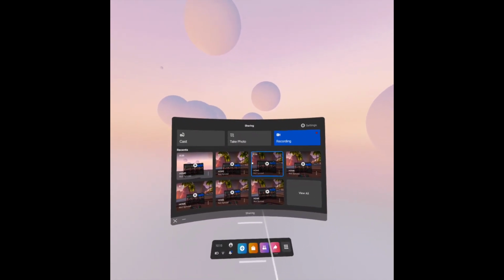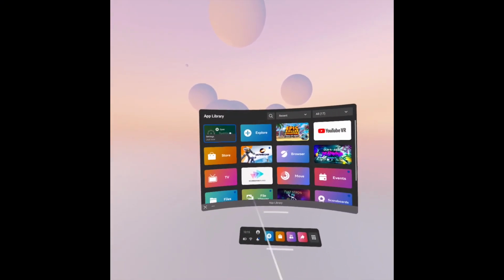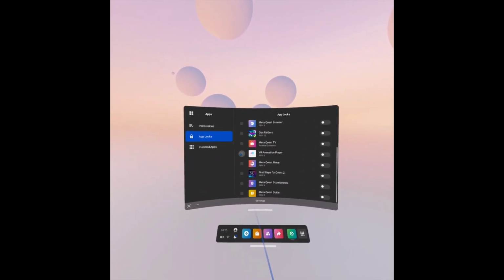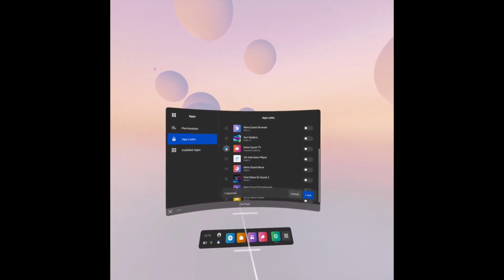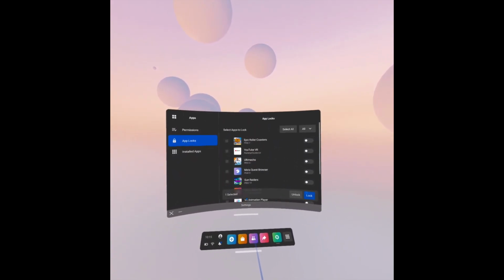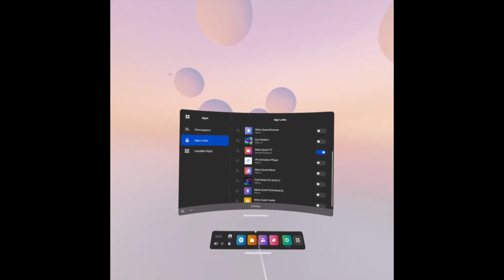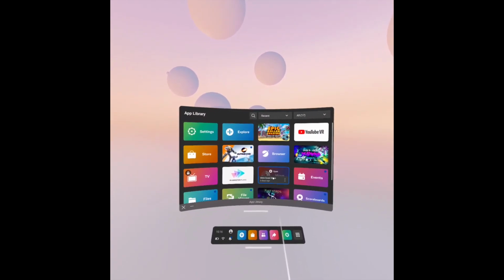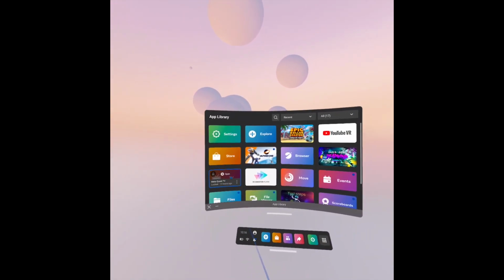How to Set Screen Lock on Meta Quest 2?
Thanks to this video tutorial we wanna show you how easy you can set pattern lock on your screen in Meta Quest 2.

How to Activate Screen Lock on Meta Quest 2? How to Turn On Screen Lock on Meta Quest 2? How to Switch On Screen Pattern Lock on Meta Quest 2?